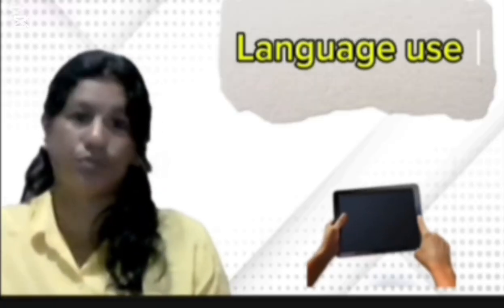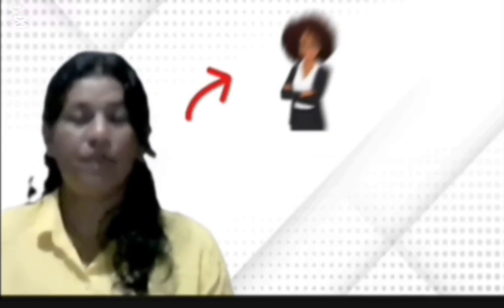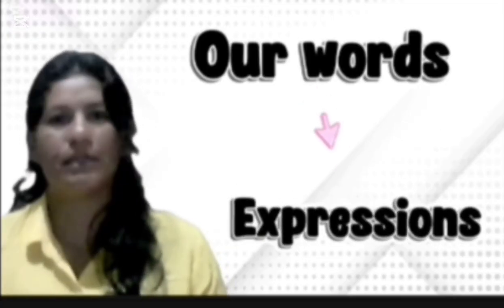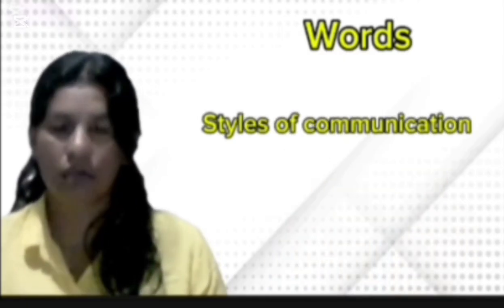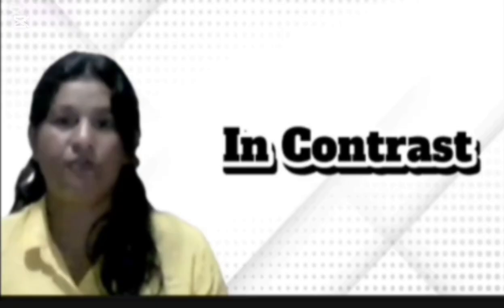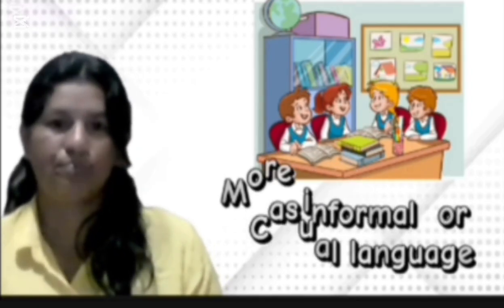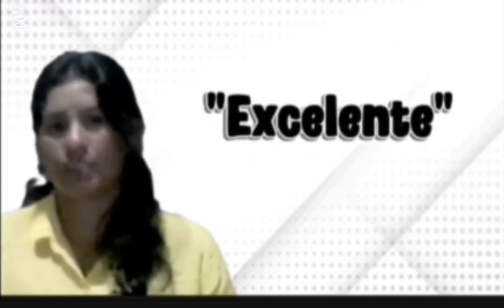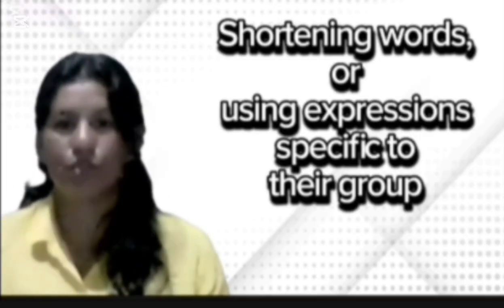👉 Linguistic variation types in the Classroom 🧑‍🏫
Are you an English teacher?🧑‍🏫 🌍 In this video, you’ll discover how different types of linguistic variation—shape classroom dynamics. Learn practical strategies to turn linguistic diversity into a powerful tool for enriching learning. 👩‍🏫